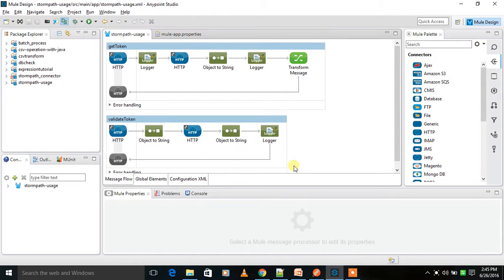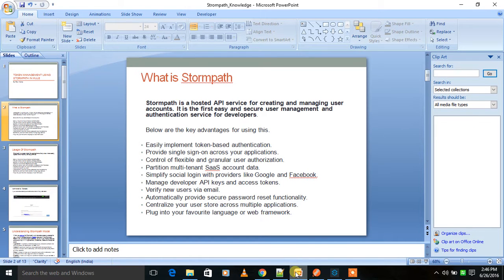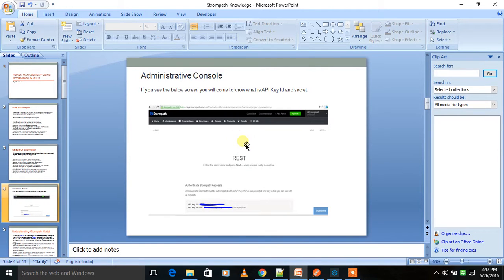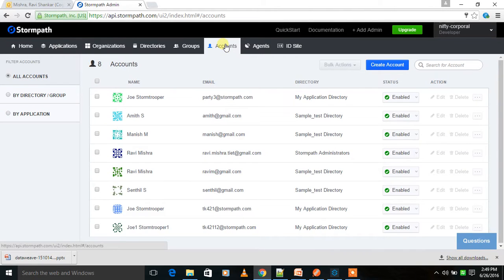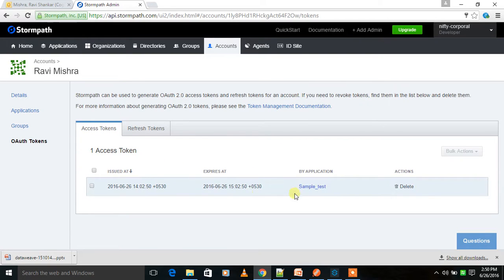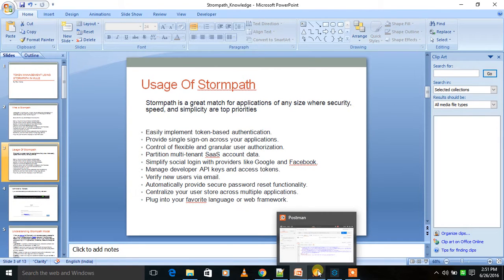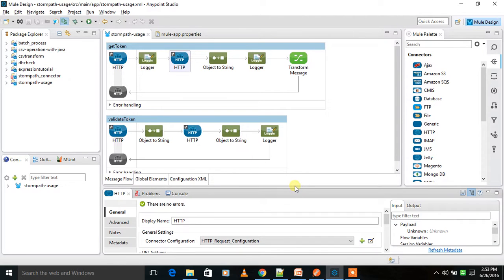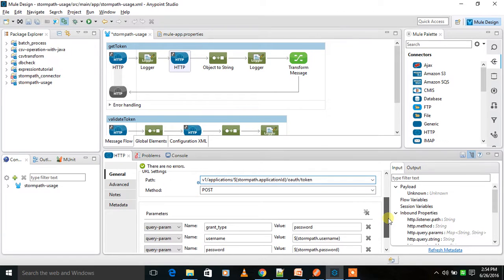Token management using Stormpath in Mule ESB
Token management using stormpath inside Mule flow.